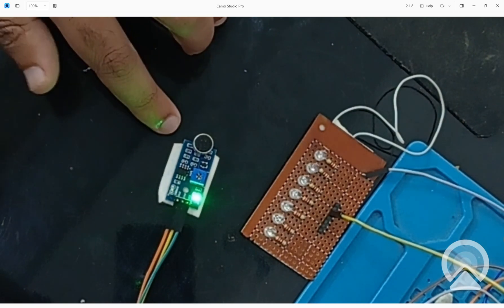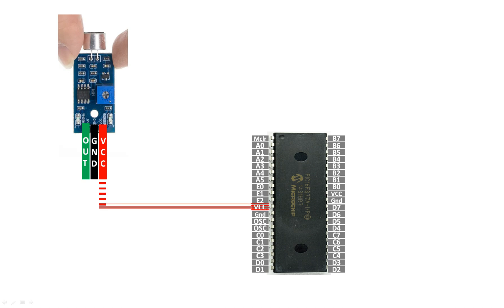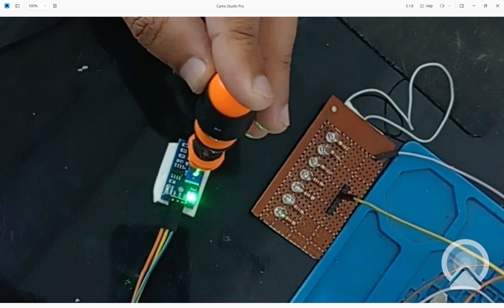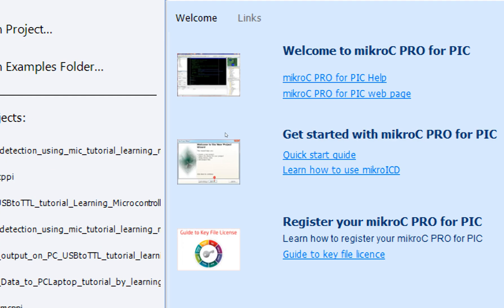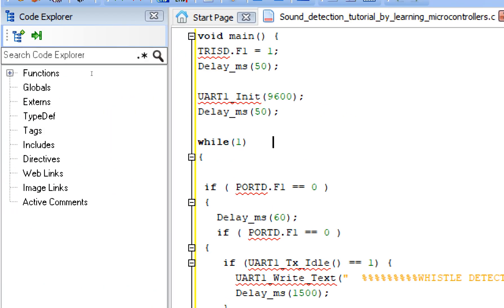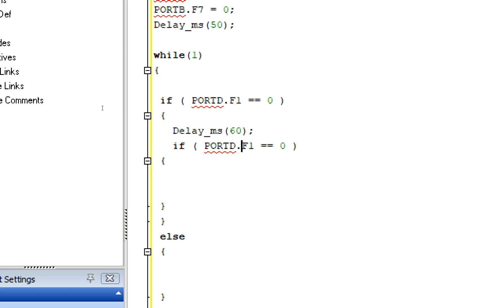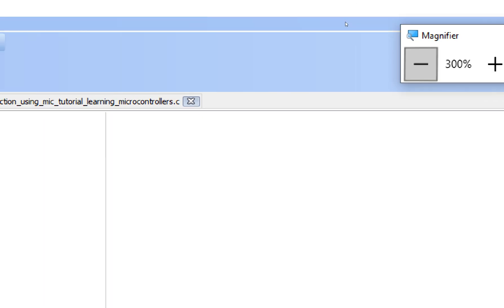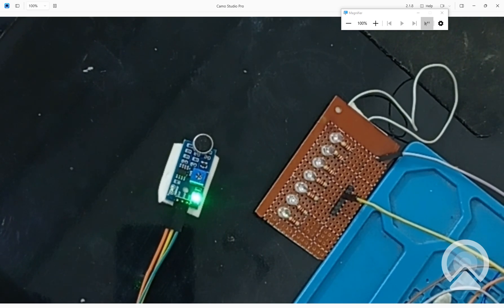PIC16F877A based sound detection system and output using an LED.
Hello Guys,

Courses Links:

5 1- Link to previous relevant video
PIC16F877A based sound detection system and output on PC/Laptop using USB to TTL device.

2- MikroC for PIC code:

void main() {
TRISD.F1 = 1;
Delay_ms(50);

TRISB.F7 = 0;
PORTB.F7 = 0;
Delay_ms(50);

 if ( PORTD.F1 == 0 )
   Delay_ms(200);
   if ( PORTD.F1 == 0 )
   PORTB.F7 = 1;
   Delay_ms(3000);
 else
  PORTB.F7 = 0;